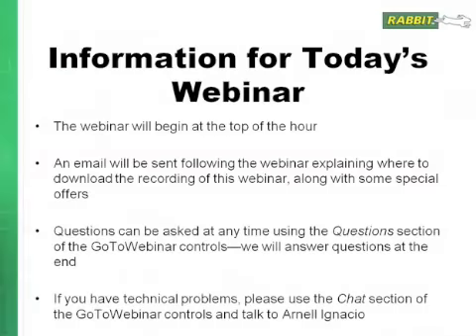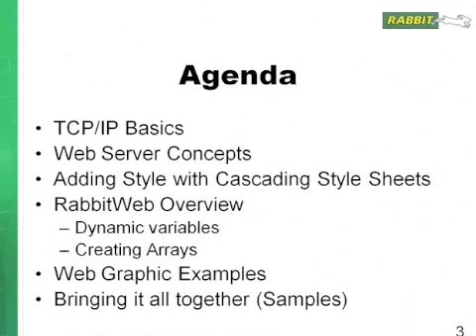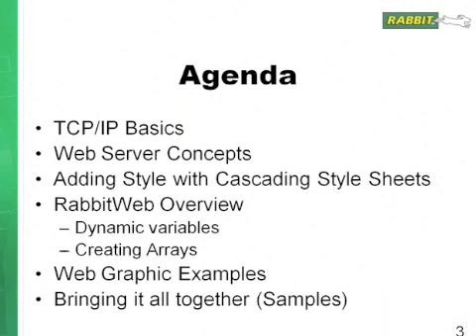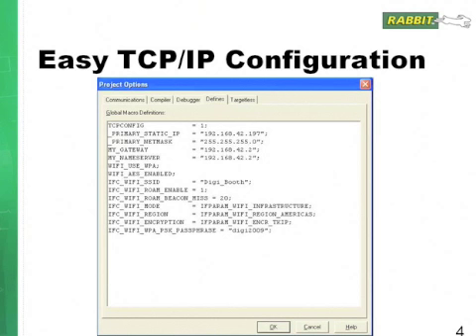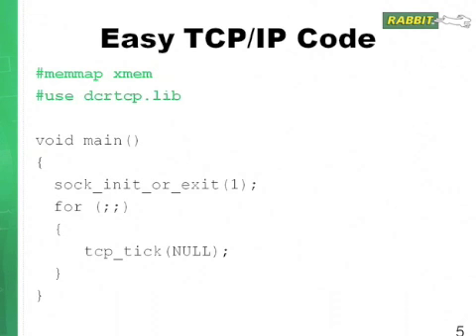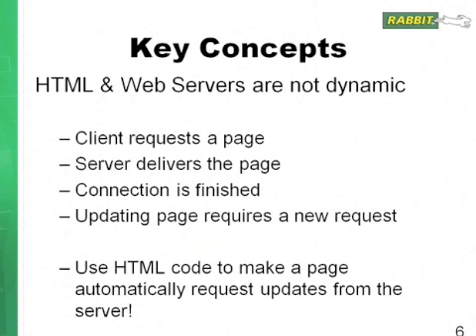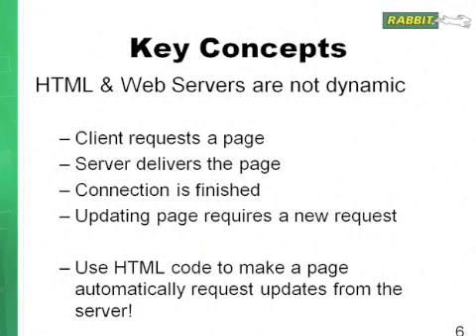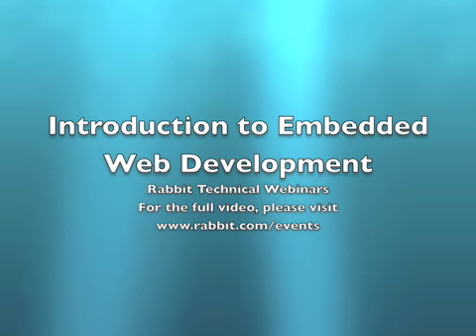Rabbit Webinar - Introduction to Embedded Web Development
For a full version of this video.

Puck Curtis, one of our Technical Support Engineers, provide an introductory look in web development on an embedded server.